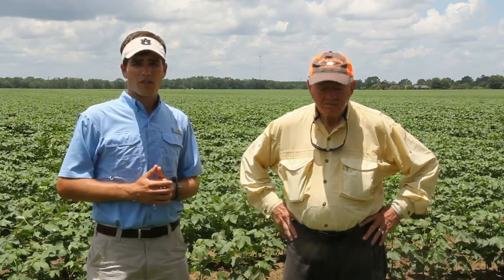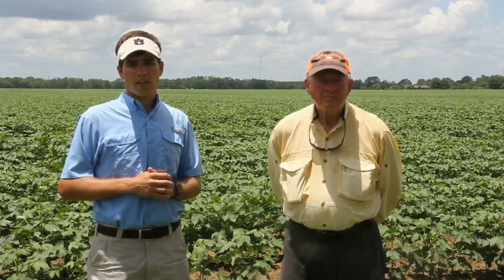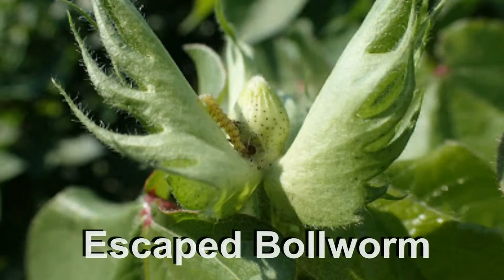Scouting Escaped Bollworms in Cotton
Alabama Extension entomologists Dr. Ron Smith and Dr. Scott Graham discuss scouting for and control of escaped bollworms in cotton.
This video is produced by Eddie McGriff, Alabama Extension Regional Agent.